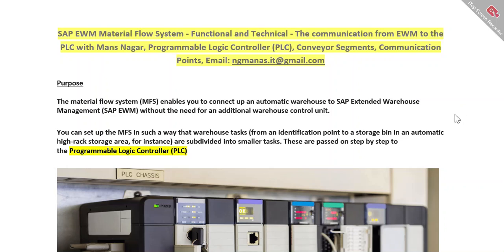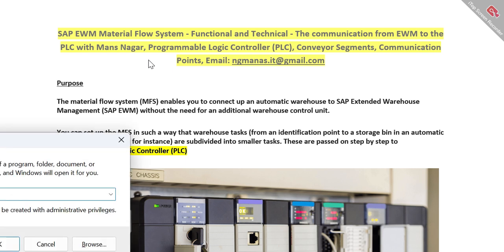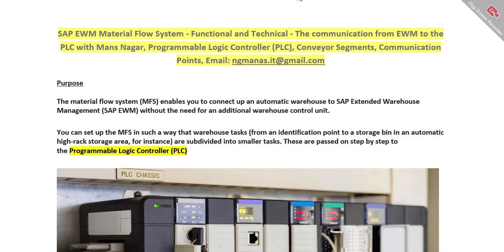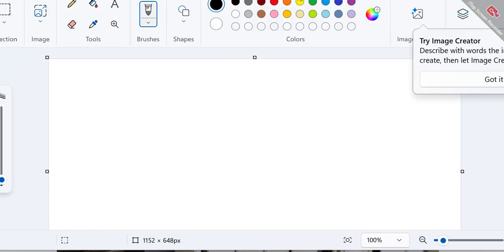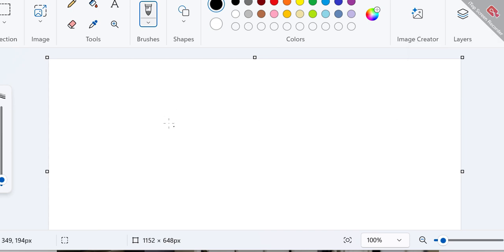SAP EWM Material Flow System - Functional and Technical - The Communication, PLC , Conveyor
SAP EWM Material Flow System - Functional and Technical - The communication from EWM to the PLC with Mans Nagar, Programmable Logic Controller (PLC), Conveyor Segments, Communication Points,